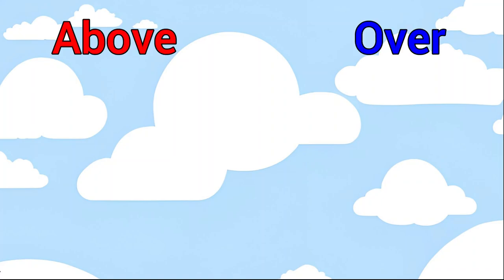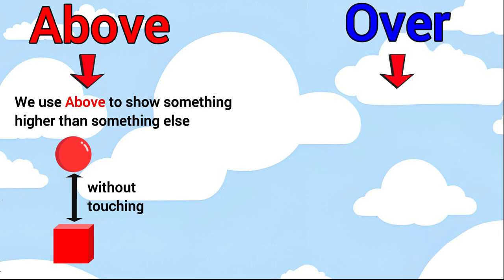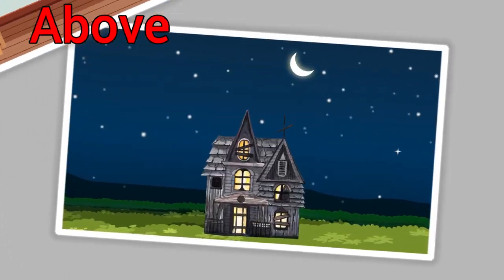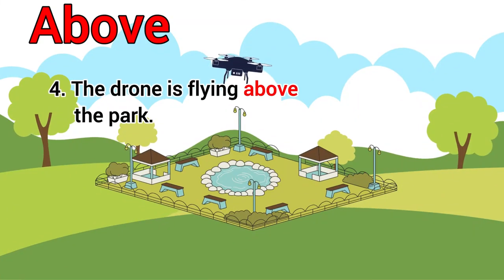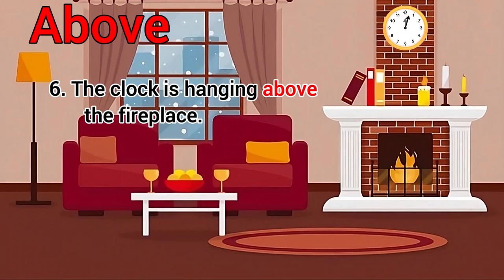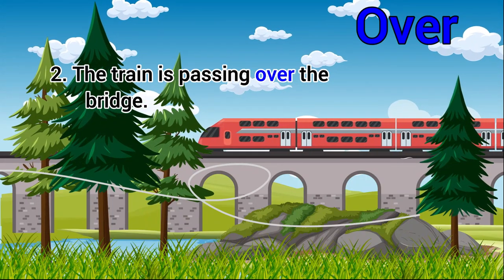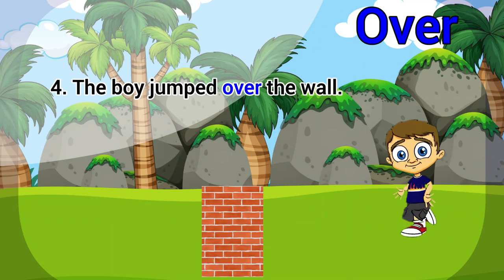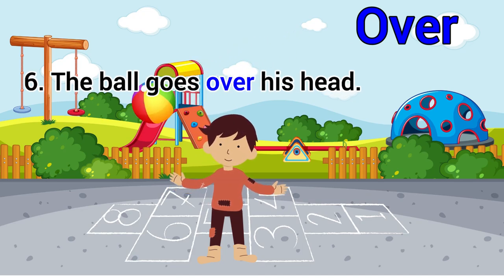Difference Between Over And Above | Above And Over Preposition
difference between above and over
difference between over and above
above and over
over preposition
over and above
preposition over
over and above preposition
above and over preposition
preposition above
preposition over and above
over above
above vs over
use of over
use of above
on over above
over and above
prepositions
on over above
learn english
over under above below in english
class 12 english grammar
above and over
commonly confused words
above and over in english
use of over and above
united states
grammar
under or below
english questions and answers
language
above or over difference
on over above difference
english grammar
above or over
preposition
how to speak
english speaking
over or above
meaning of underneath and beneath
on above over
above sentence
above and over difference
over vs above
over and above difference
above
over
preposition in english grammar
above vs over
under v below
ielts speaking
english with greg
on over above preposition,